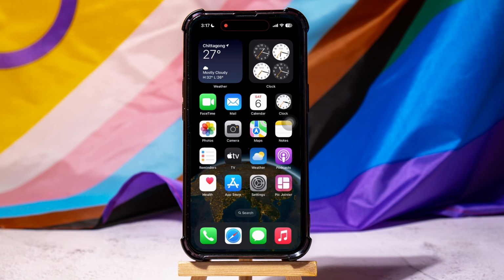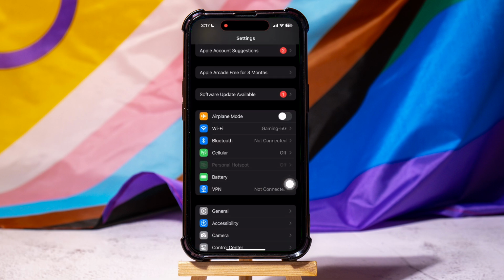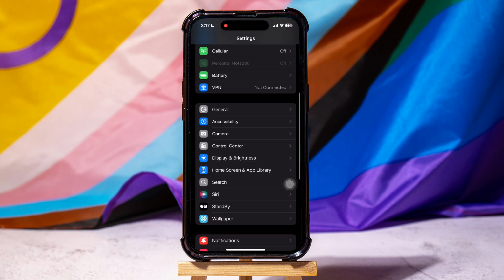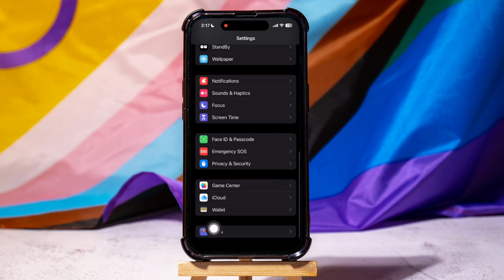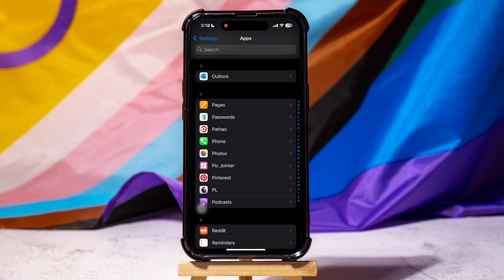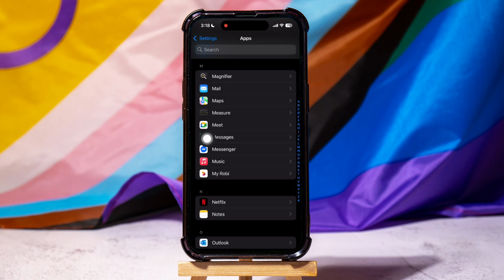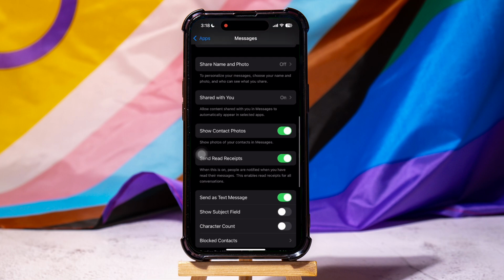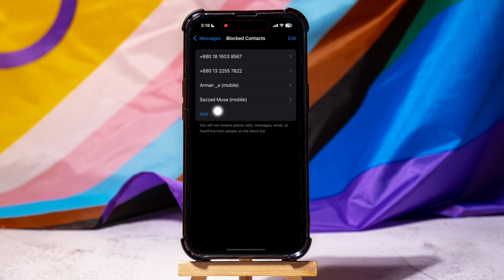How To See Blocked Messages On iPhone 2026 (Step-By-Step Tutorial)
Today I'll walk you through how to see blocked messages on iPhone using a few different methods that most people don't know about. You'll learn how to check your blocked contacts list, find filtered messages in your message settings, and recover texts that might have been automatically blocked by your phone. We'll go step by step through the iPhone's built-in settings to show you exactly where these hidden messages are stored and how to access them. This tutorial covers both regular text messages and iMessages, so whether someone blocked you or you accidentally blocked someone else, you'll know how to find those missing conversations and get your messaging back on track.